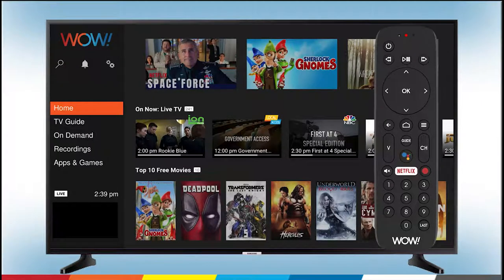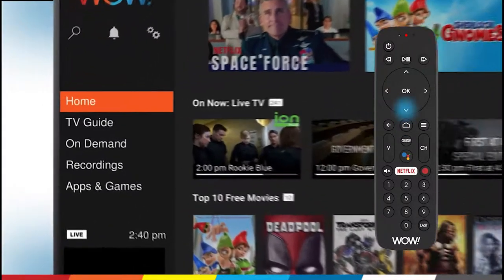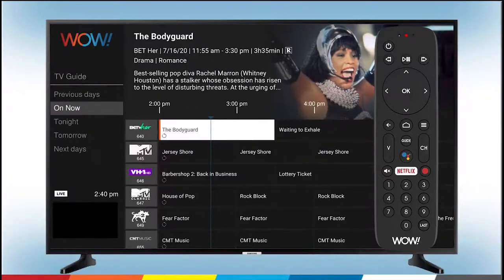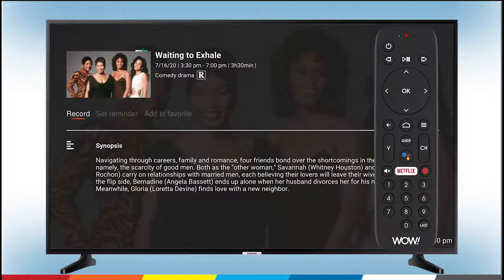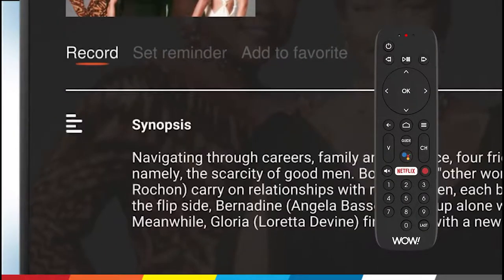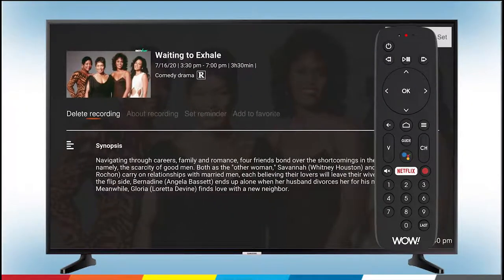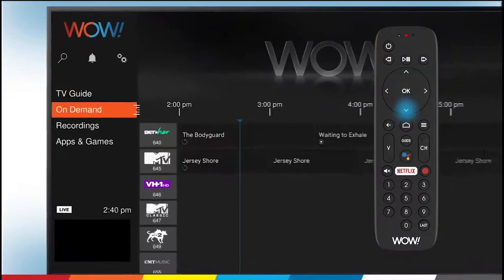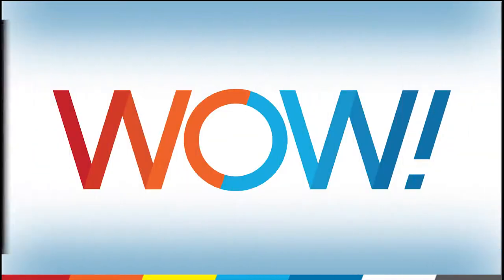WOW! Presents: How to Set a Recording on WOW! tv+